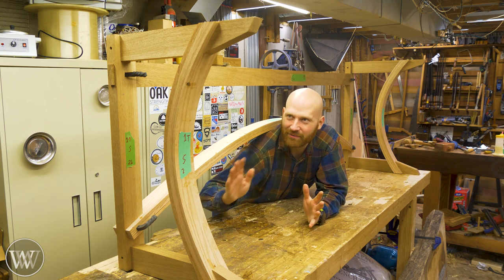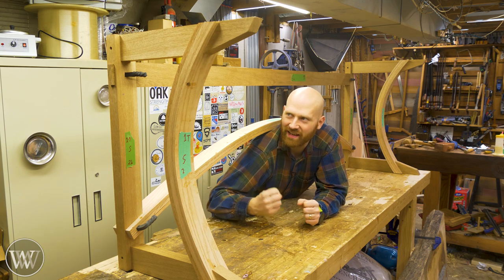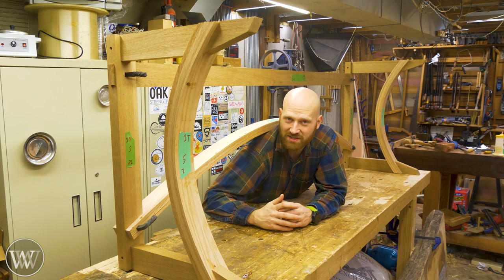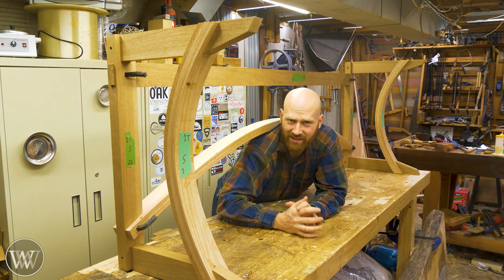Slab Top Oak Desk Build all Hand Tool Furnature Woodworking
The next step in the Slab Top Desk is building the back arch and installing the pins to connect the base together. this furnature build is almost done as we keep building the base of the desk. though this is an all hand tool build some would sat primitive technology, we will get it done eventually. the arch is done with bent lamination and bridal joints then joined with steel pins.

The epoxy used for Lamination

Travis Reese
Andrew Wilson